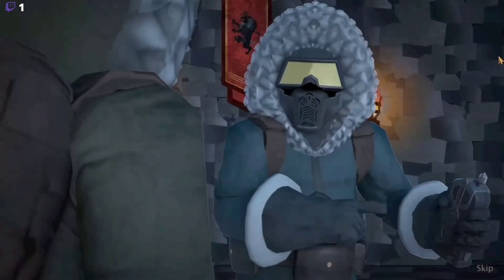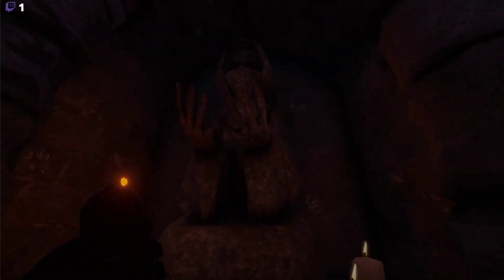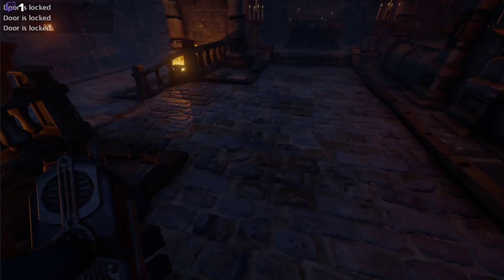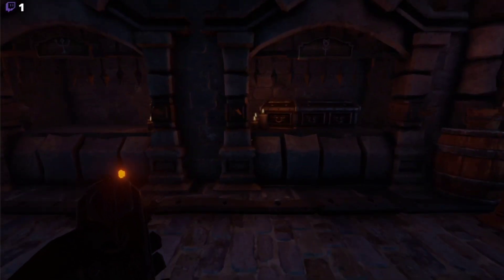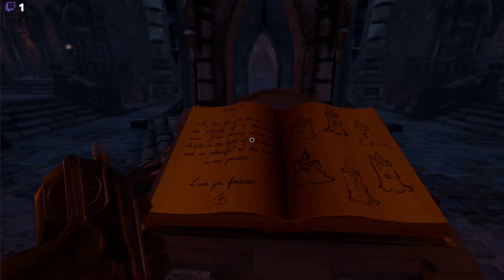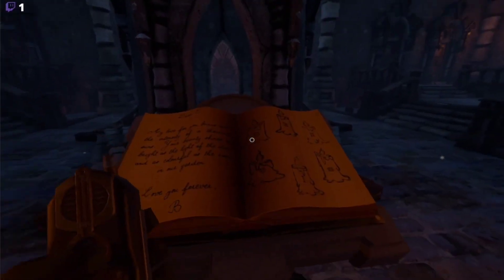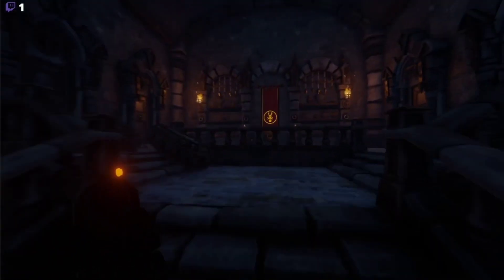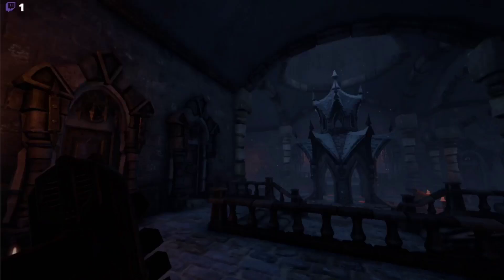BACK TO PUZZLE LAND!!! | We Were Here Too - Part 1 || VeiledVendetta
Embark with us, as we hop back into this series of puzzles, headaches, & confusion with, WE WERE HERE TOO! Where the puzzle are more mind numbing than the previous round, yaaaaaaayyyyyyy. watch as we must deal with coffin symbols, demonic marionettes, candles, & the MOST RUTHLESS OF THEM ALL. cursive! so, sit your happy a*s back & enjoy us two dumba*ses be. well. dumba*ses. ENJOY!

Share it on all your socials, share it to your friends, hell, even your family if you want, I am a virus & I must be spread, so SPREAD ME!

In all seriousness though, please do those things, I really want to do this stuff as a job. The videos will get better I promise

STARRING
VeiledVendetta (I can't read)
Garfeligo (The P*ssy)

Time Stamps:
0:00 - 0:18 start
0:19 - 8:25 puzzles
8:26 - 9:12 cursive
9:13 - 14:27 rest